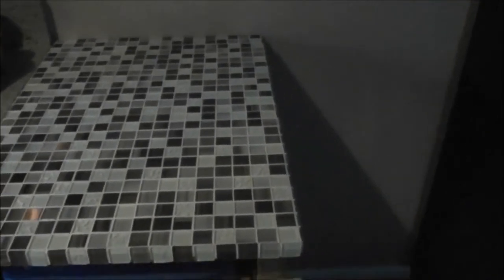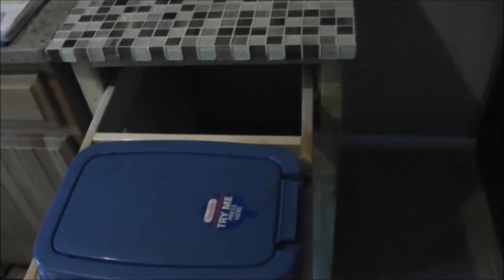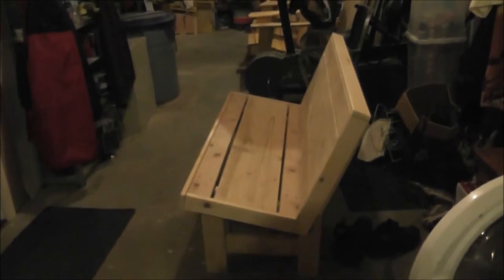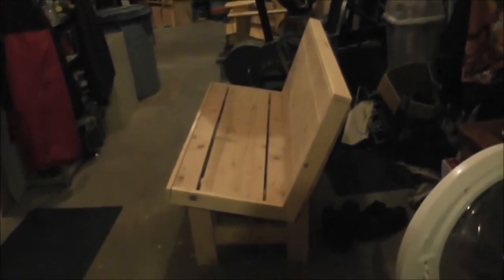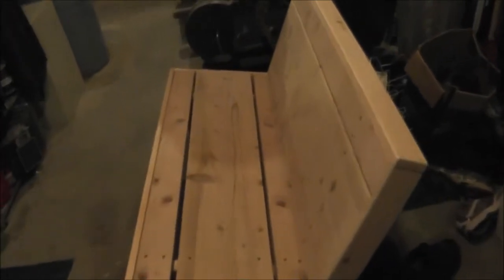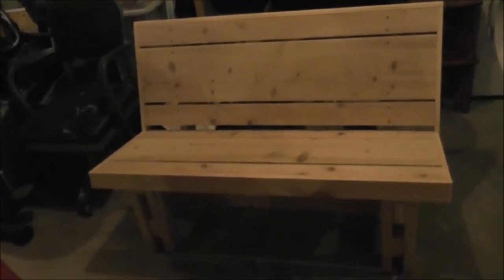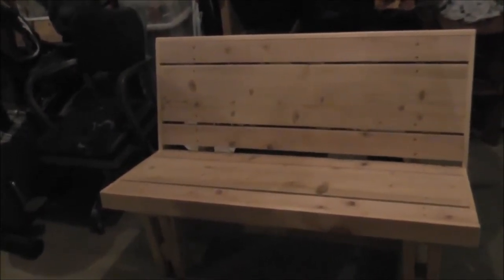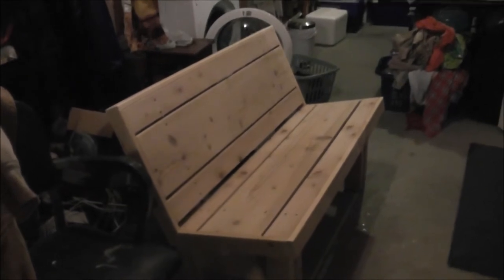DIY Cabinet & Bench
A trash cabinet & a 2 person bench for sitting